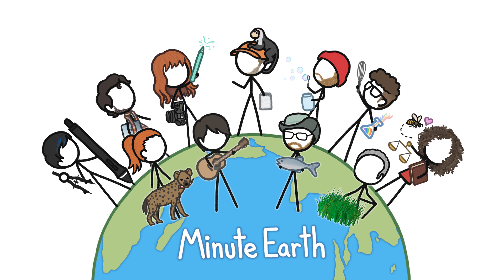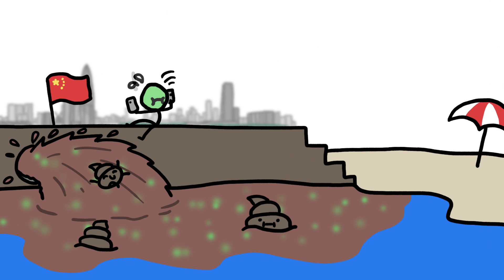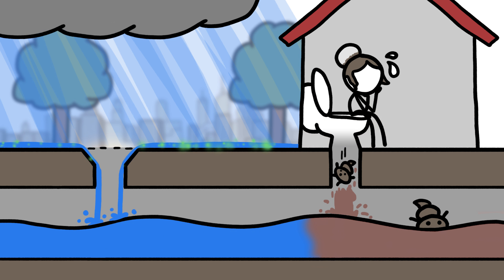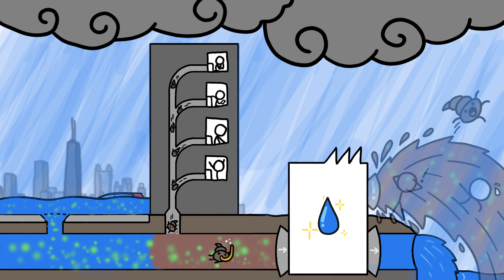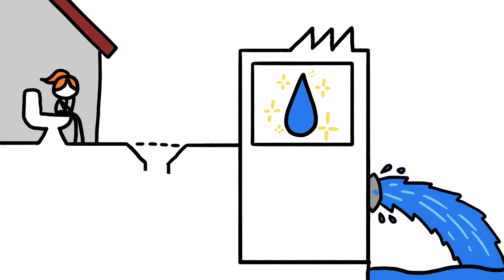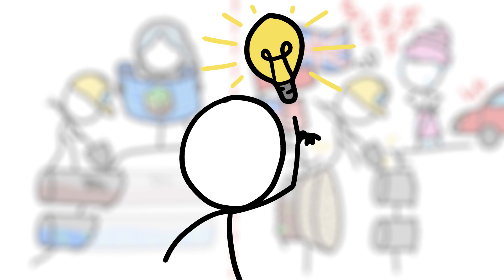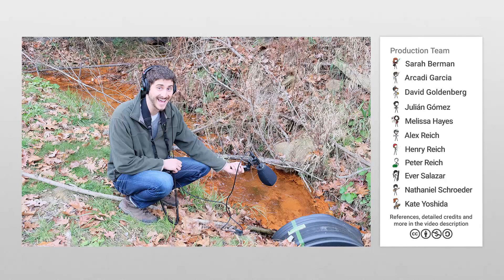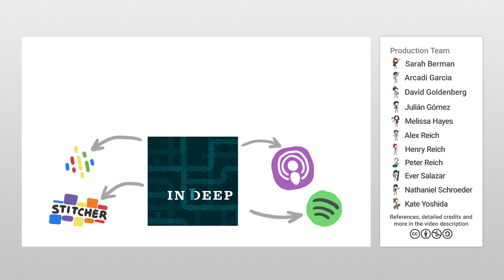Why Sewers Around the World Keep Overflowing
Find out more about our sewers from the In Deep podcast

The old combined sewer systems of many major cities are no match for modern storms and impermeable surfaces.

To learn more, start your googling with these keywords:
Combined Sewer System: Sewers designed to collect domestic sewage and storm runoff in the same wastewater pipe.
Wastewater Treatment Plant: A facility that filters and cleans wastewater before sending it into nearby waterways.
Combined Sewer Overflow: When the wastewater in a combined sewer system exceeds a certain limit, it bypasses the wastewater treatment plant and goes directly into nearby waterways.
Extreme Rainfall: Storms that cause the wettest days of the year in a particular geographic area.
Invasive Species: Any kind of organism that gets introduced to a new environment and causes harm.
Deep Tunnel Project: A $3 billion civil engineering megaproject designed to reduce flooding in the metropolitan Chicago area.

Credits (and Twitter handles):
Script Writer, Narrator, and Video Director: David Goldenberg (@dgoldenberg)
Video Illustrator: Arcadi Garcia Rius (@garirius)
With Contributions From: Henry Reich, Alex Reich, Ever Salazar, Peter Reich, Julián Gómez, Kate Yoshida, Sarah Berman

References:

Tibbets, J. (2005). Combined Sewer Systems: Down, Dirty, and Out of Date. Environmental Health Perspectives. 113(7): A464–A467.

Olds HT, Corsi SR, Dila DK, Halmo KM, Bootsma MJ, McLellan SL. (2018). High levels of sewage contamination released from urban areas after storm events: A quantitative survey with sewage specific bacterial indicators. PLoS Med. 15(7): e1002614.

Melosi, Martin. (2000). The Sanitary City: Urban Infrastructure in America from Colonial Times to the Present. Johns Hopkins University Press.

Grabar, Henry. (2019). Tunnel Vision. Slate.